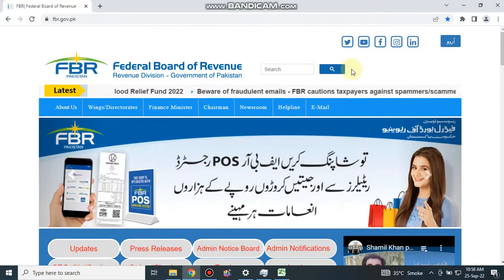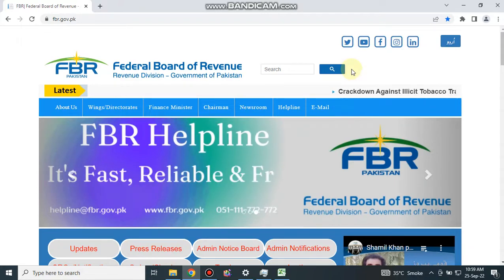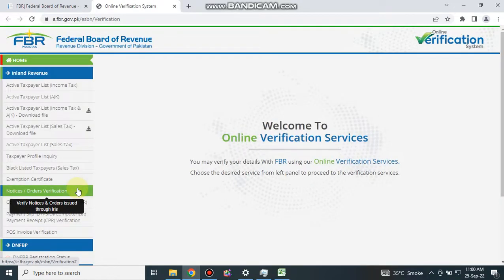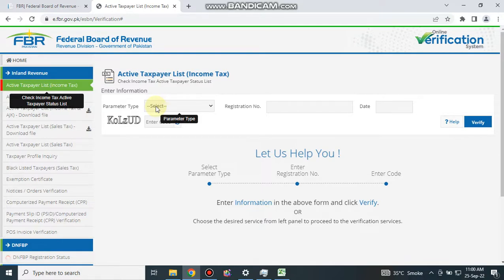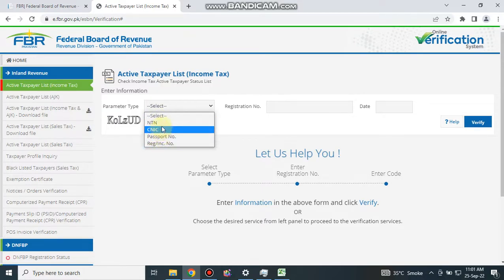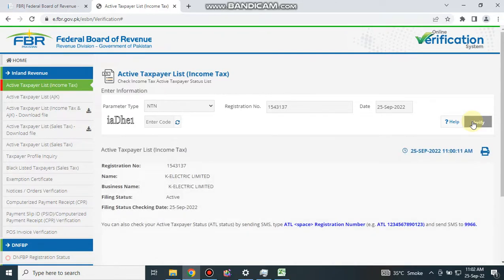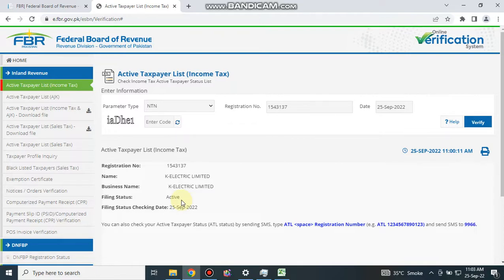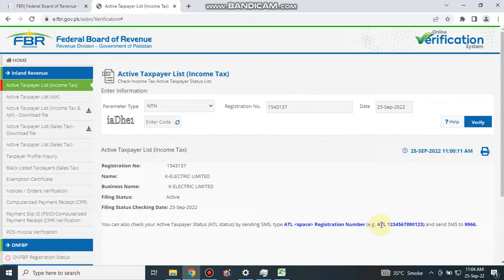How to check Active Taxpayer List (Income Tax)? FBR